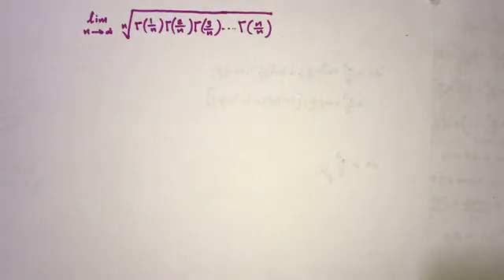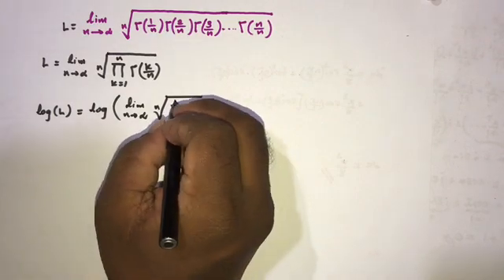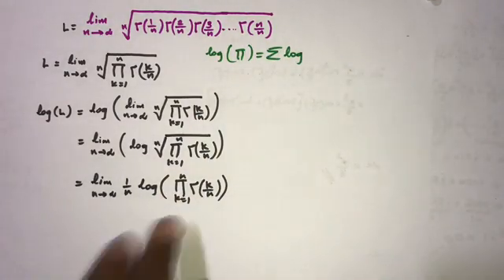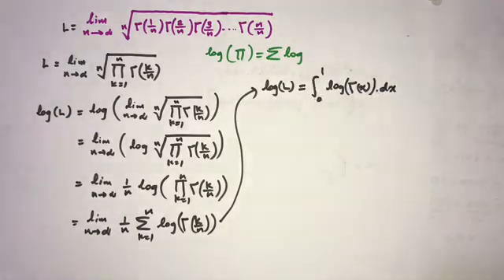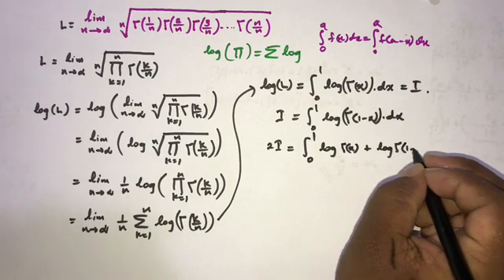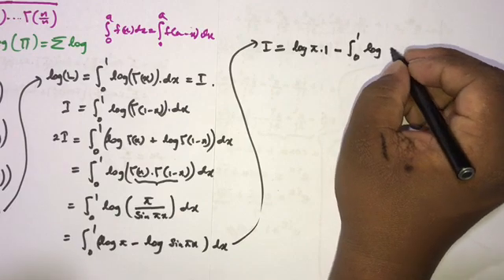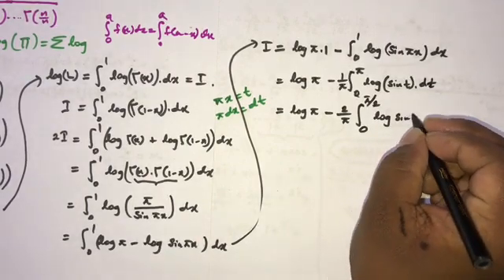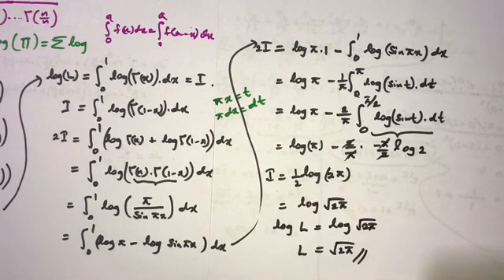Beautiful Limit Question with Gamma Function | Limits at Infinity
This video explains how to solve this Beautiful Limit Question with Gamma Function at Infinity.